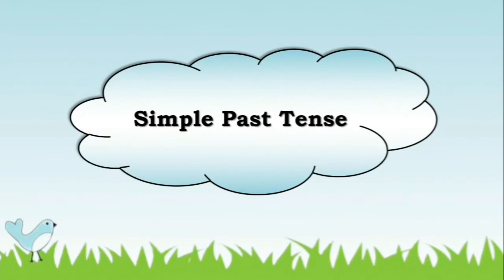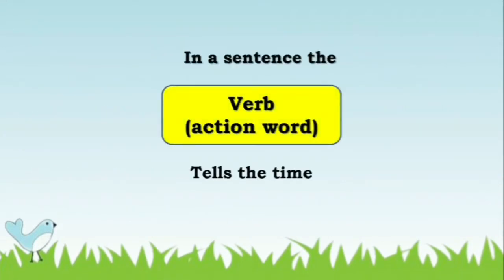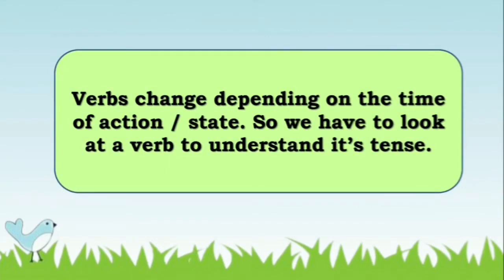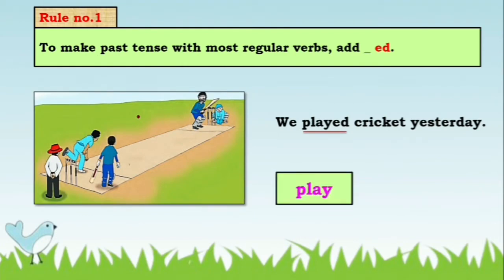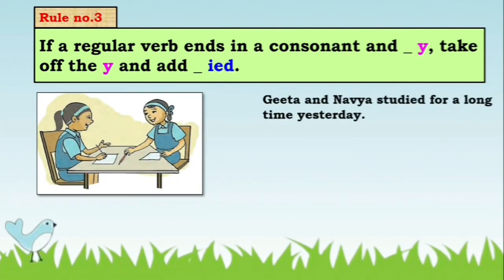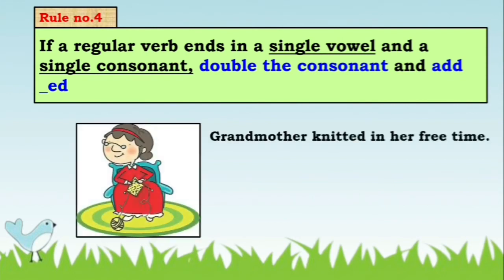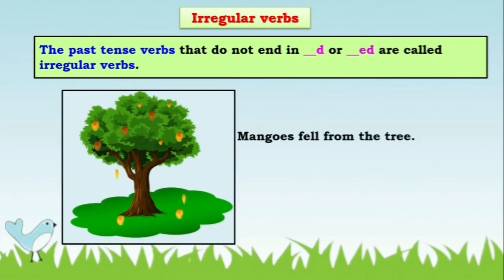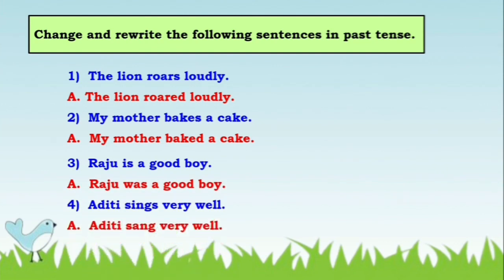Simple Past Tense | Basic about Tenses